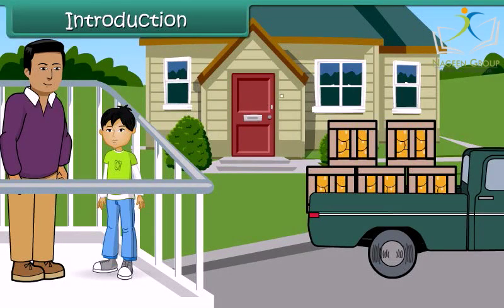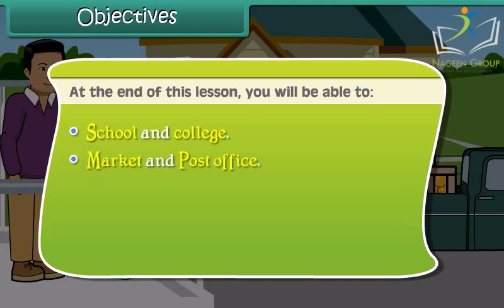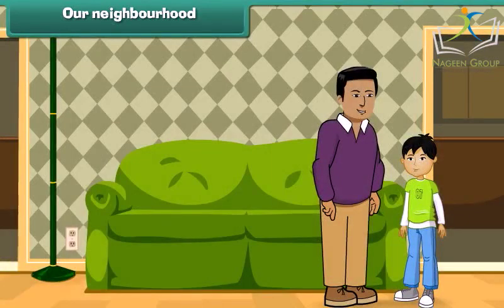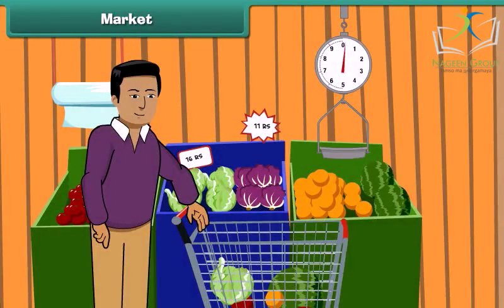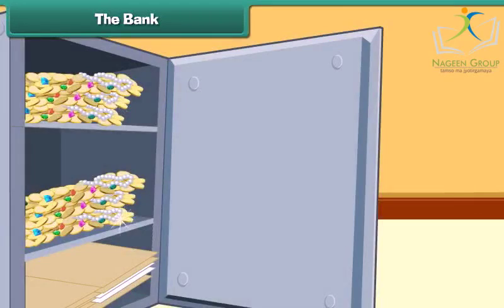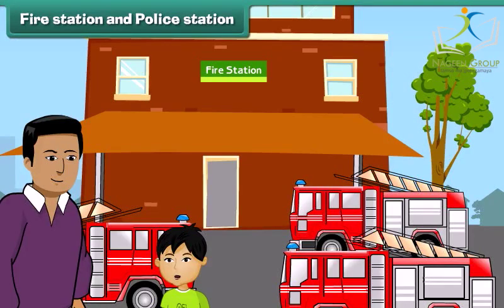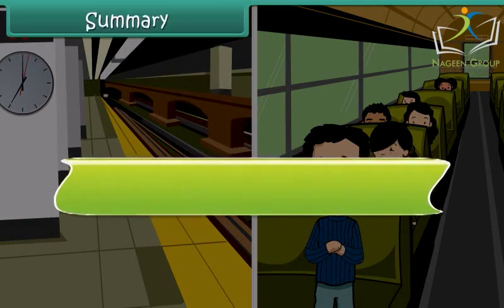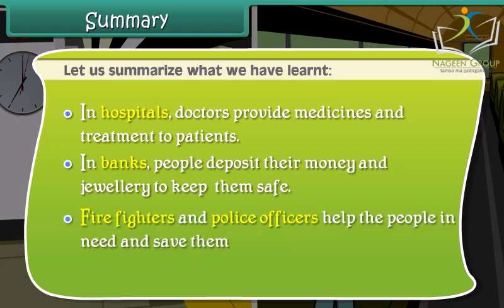Class 2 EVS || Chapter Services in the Neighbour Hood || CBSE